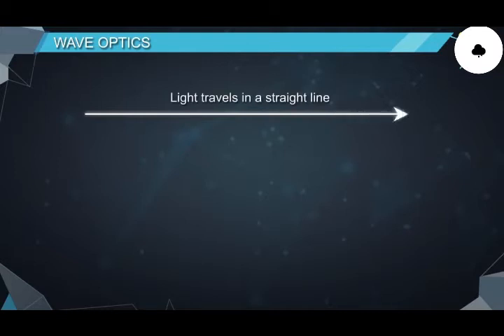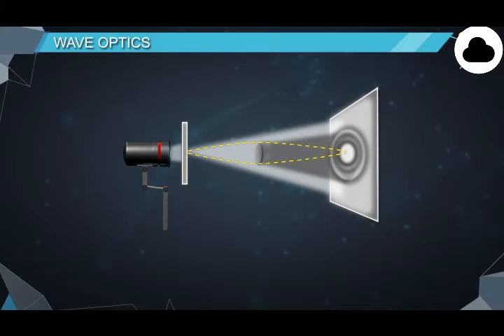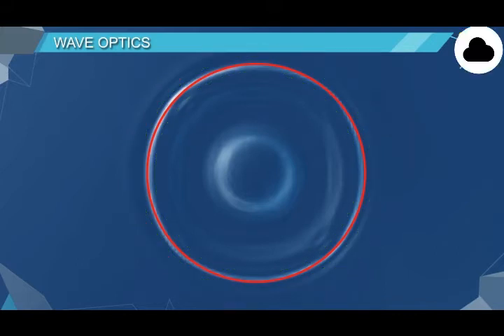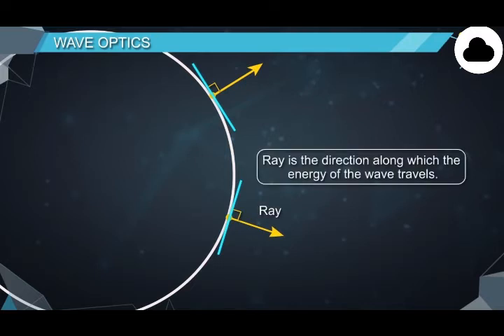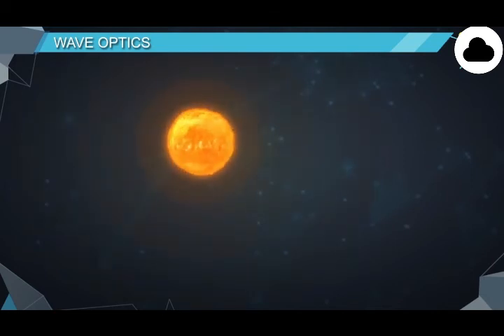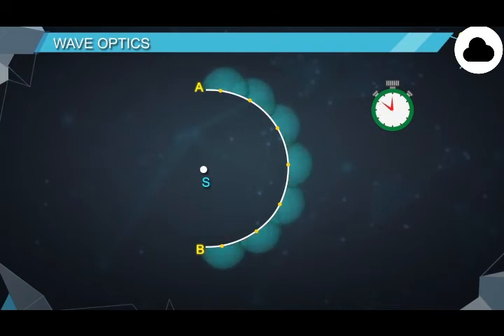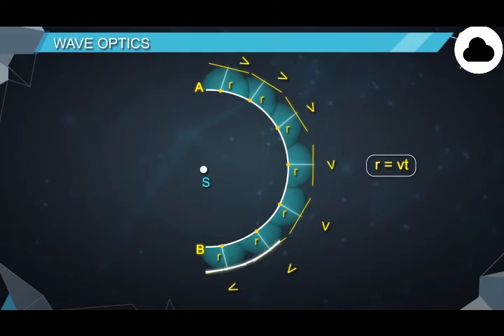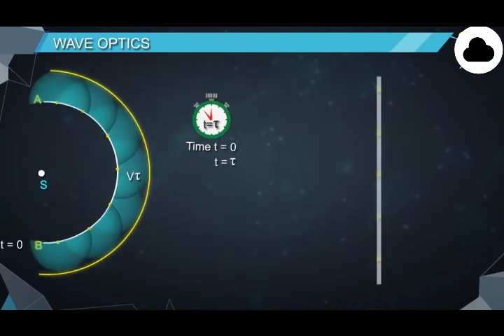Huygen's Principle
In this lecture I will state the assumptions on which Huygen's Wave theory is based